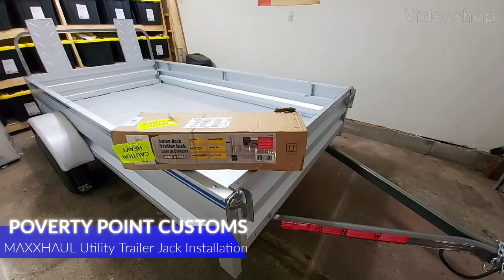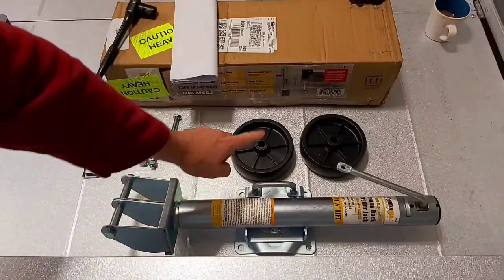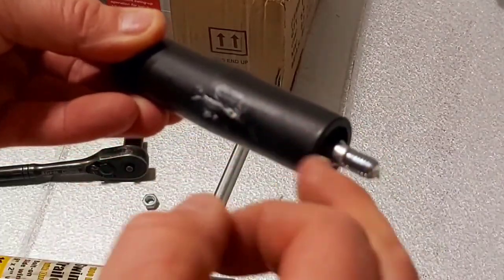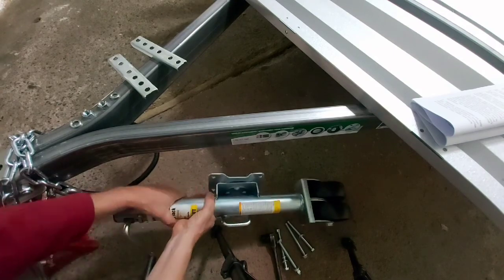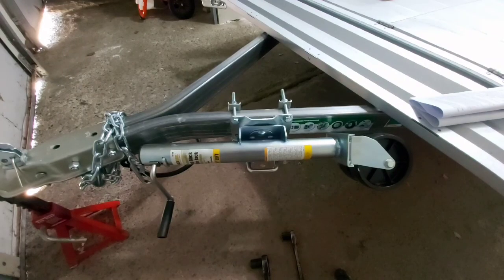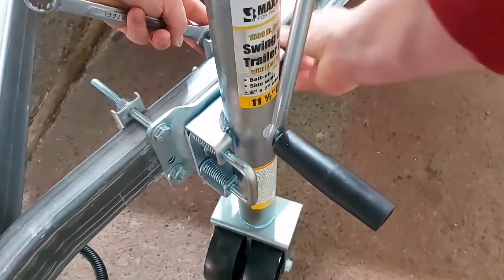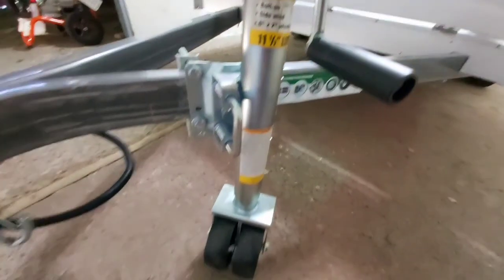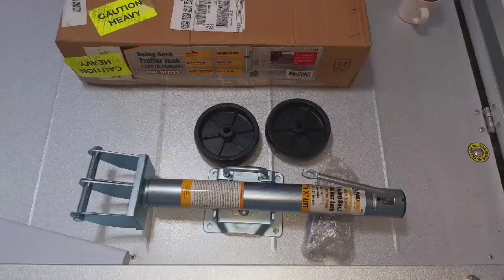MAXXHAUL Utility Trailer Jack Installation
Jack info: MaxxHaul 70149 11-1/2" Lift Swing Back Trailer Jack with Dual Wheels - 1500 lbs. Capacity from Amazon.

The utility trailer is a Stirling 5x10 2021 Model from Kents